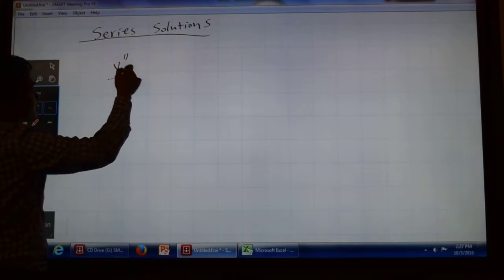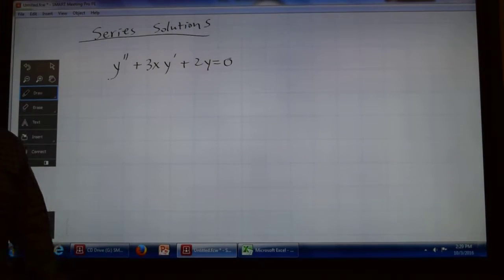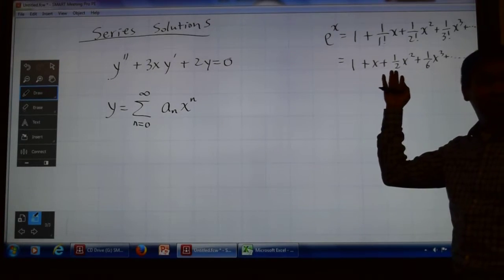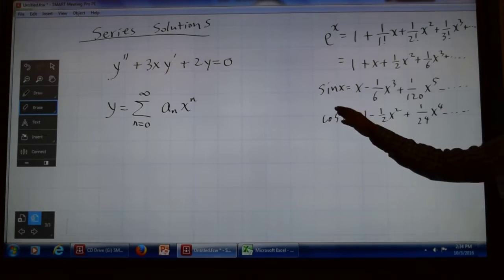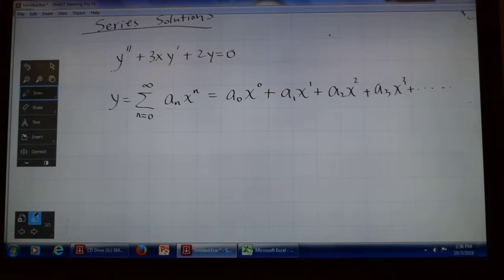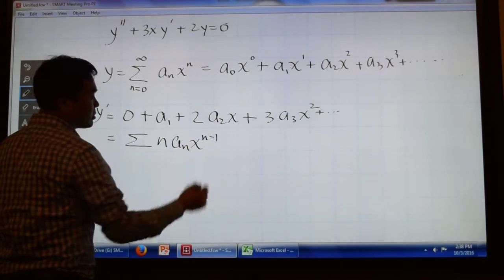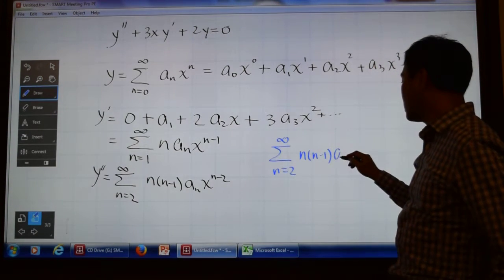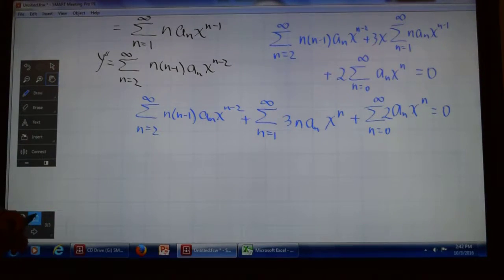Introduction to series solutions to differential equations (partial)